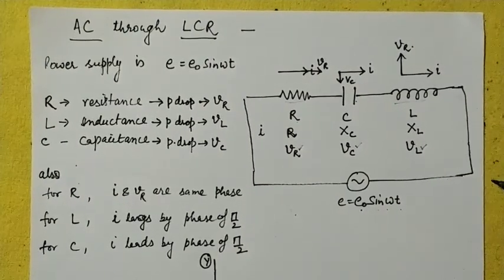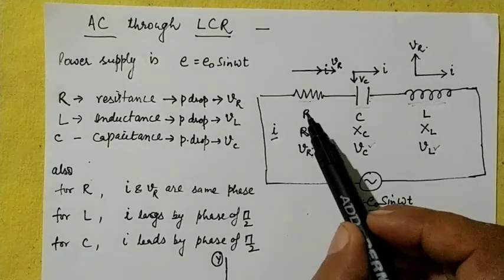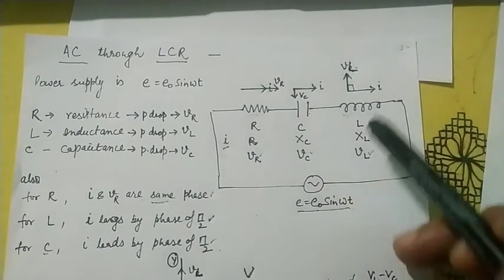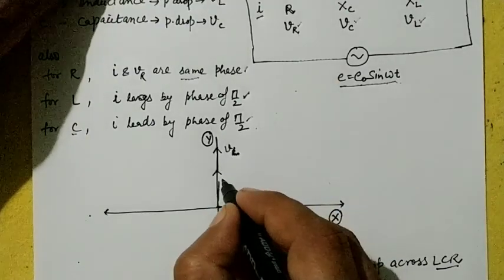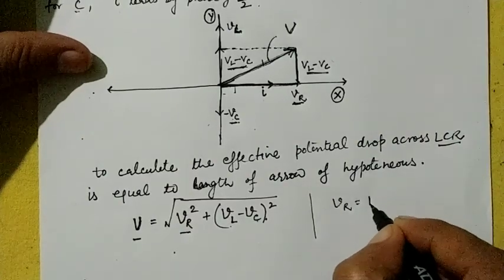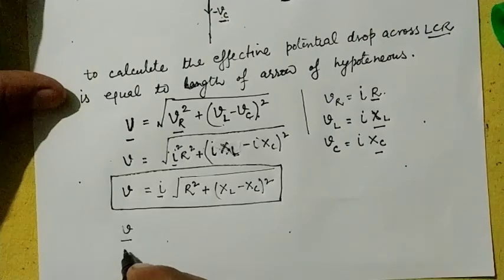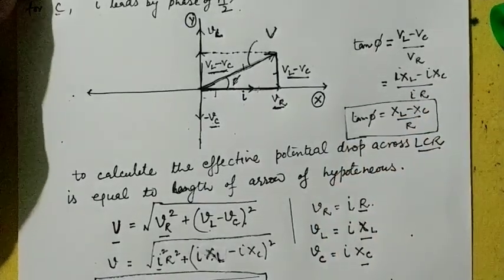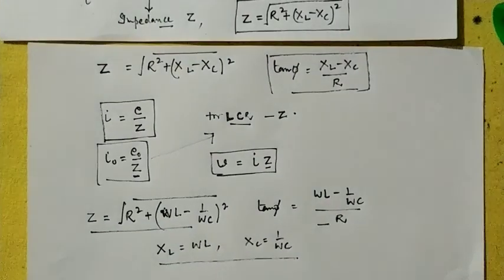Class XII Chapter 7 video 9,AC through LCR, impedance